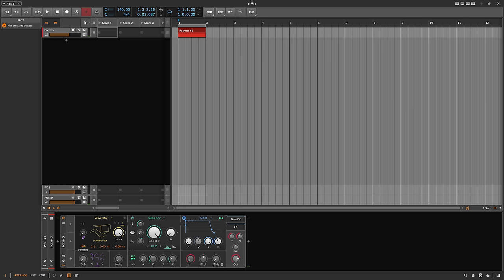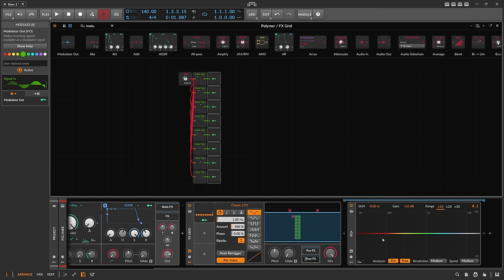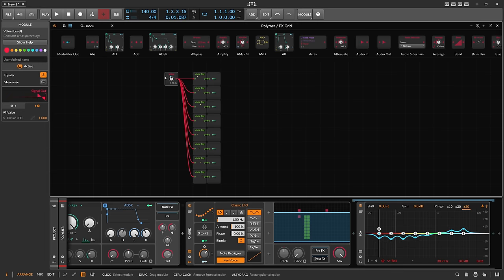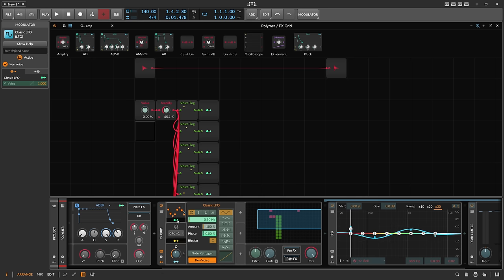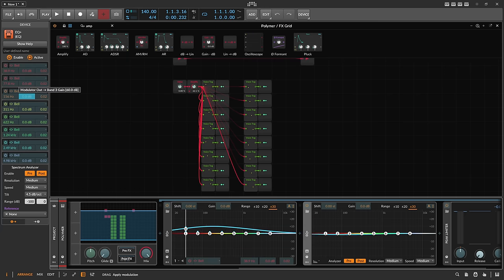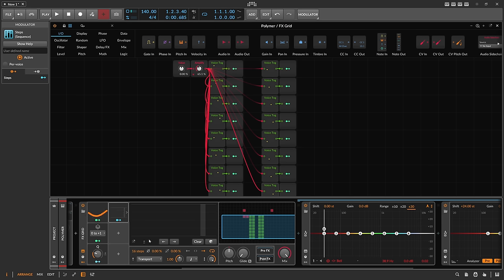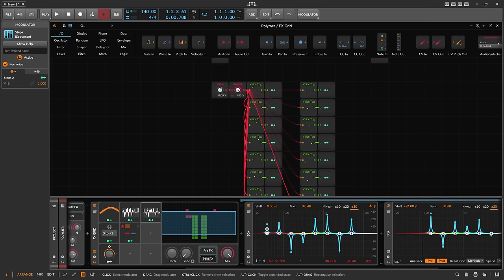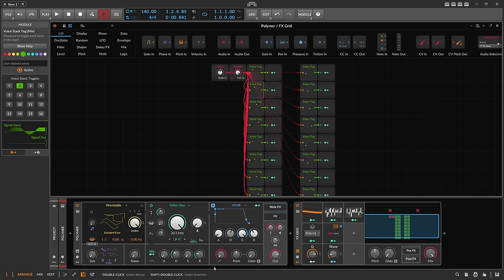Slink - Bitwig is crazy powerful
Learn how to utilize polyphonic modulators on monophonic fx devices like EQ+ in @bitwig to make random or algorhythmic crazy fx sounds.